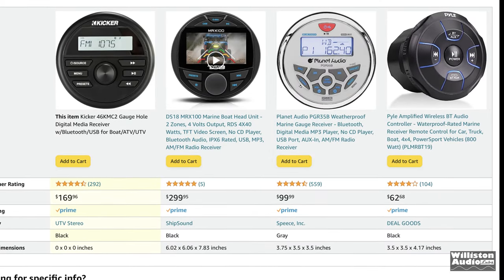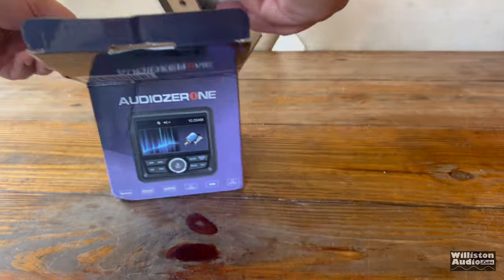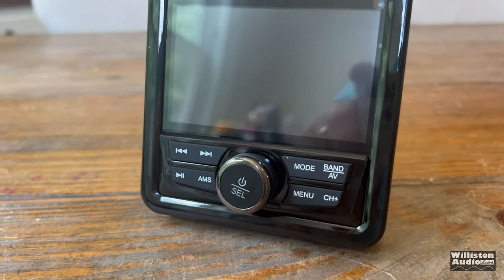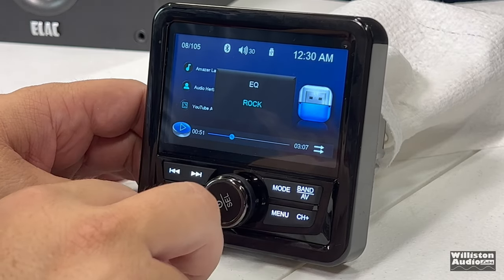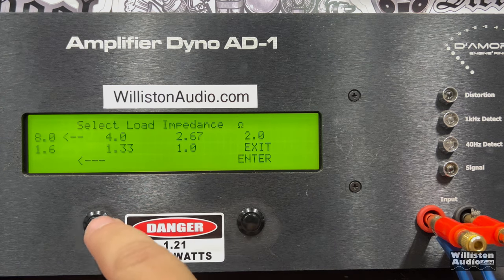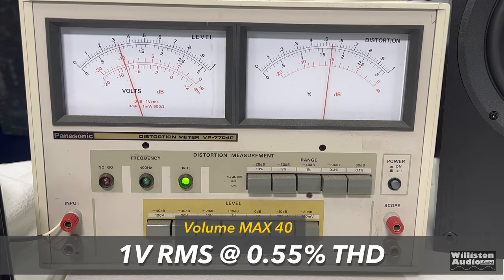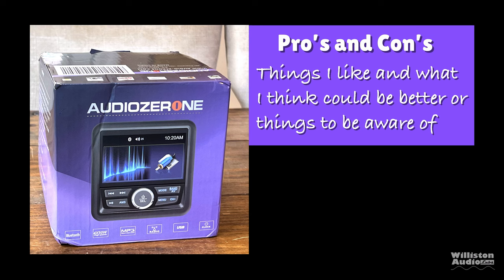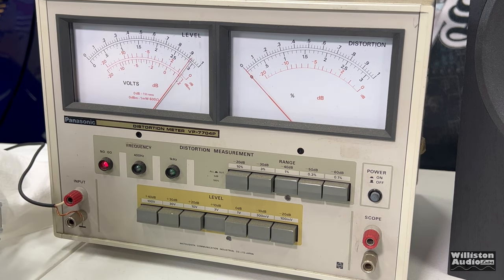How Bad is this Cheap Marine UTV Stereo?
audioZERONE Marine Radio
Purchase on Amazon
Related Products:
NVX VMPS35 Gauge Style Marine Stereo
Wet Sounds WS-MC2
Garmin Fusion MS-RA210
Search for other Powersport / Marine Stereo's

Williston Audio Labs
476 Shotwell Rd
Ste 102-212
**Please note: sending me an item does not guarantee a video review on my channel, but it increases the likely hood. Also if you send me something, do not expect it back or me to perform a giveaway. Thank you.**

960 LED Panel